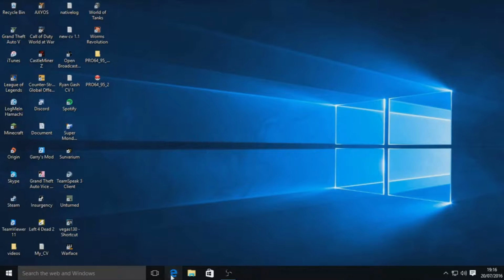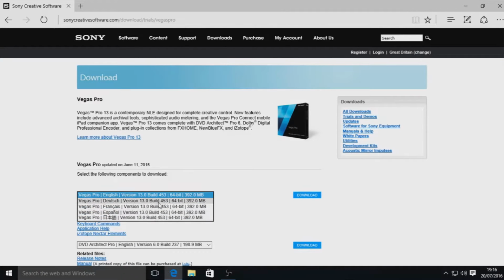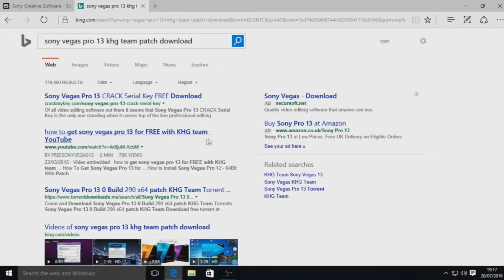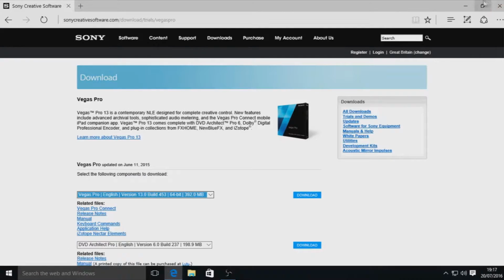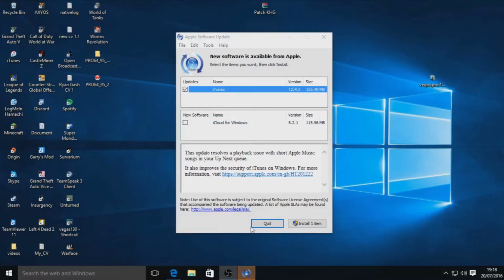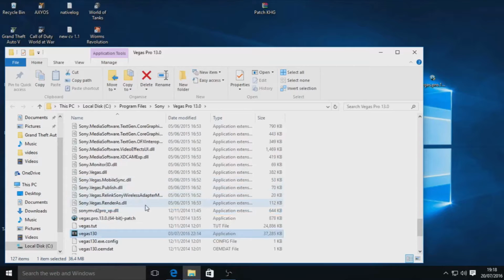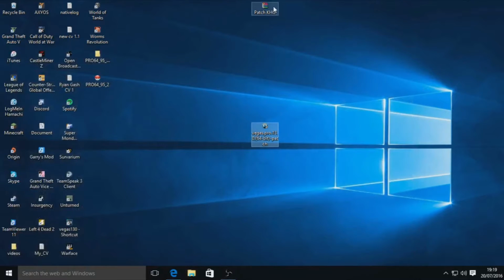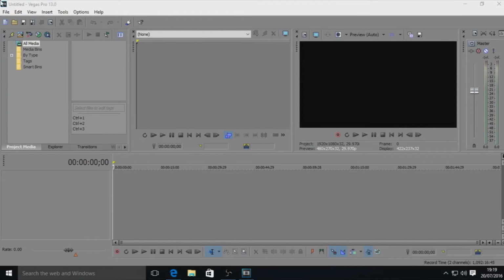sony vegas pro 13 for FREE!!!! tut + links in desc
hi sorry for late upload I hope you enjoy this video can we reach 5 likes on this